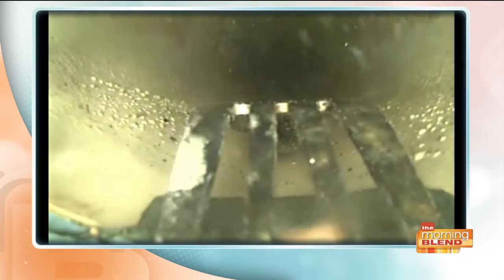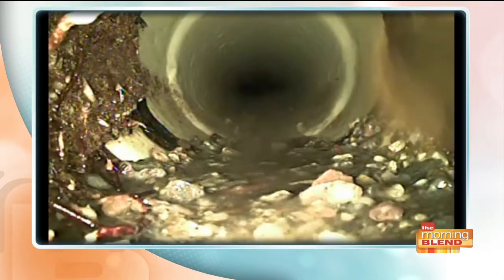Spartan Plumbing: The benefits of Perma-Liner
VP of Spartan Plumbing, Michael Gesty, and Perma-Liner Expert, Clint Snow, share the many perks of the plumbing technology